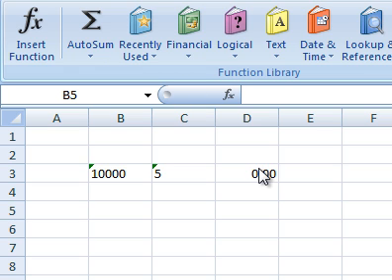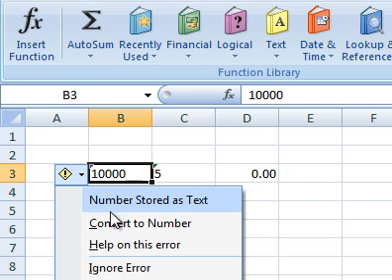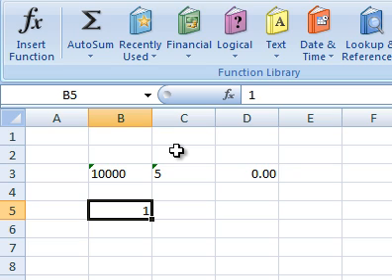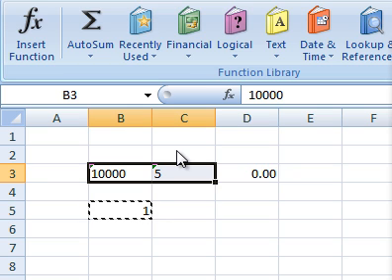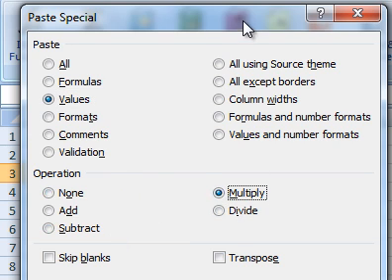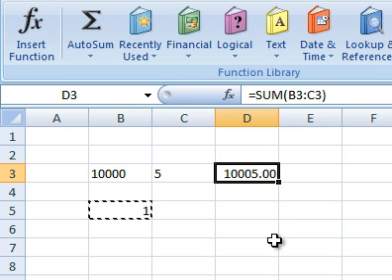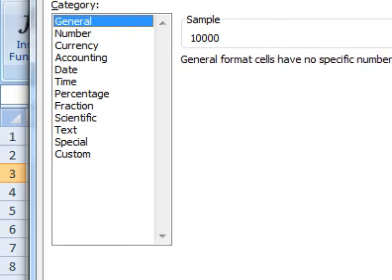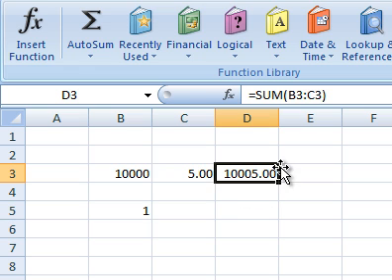Excel Tip: Paste Special and Multiply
Convert numbers stored as text